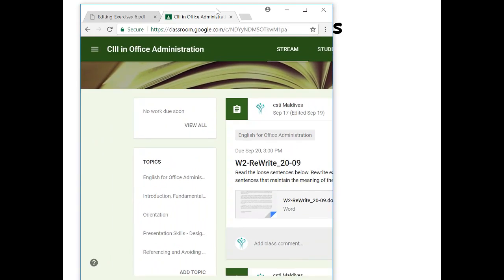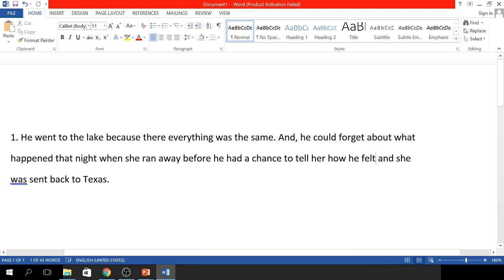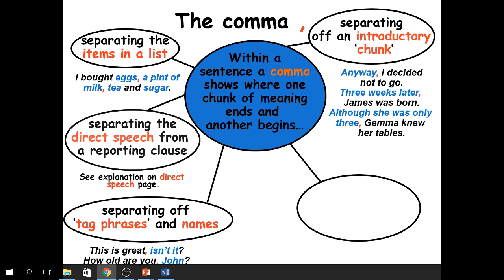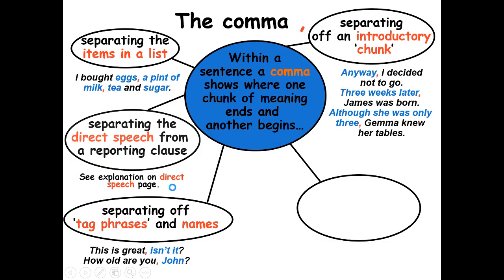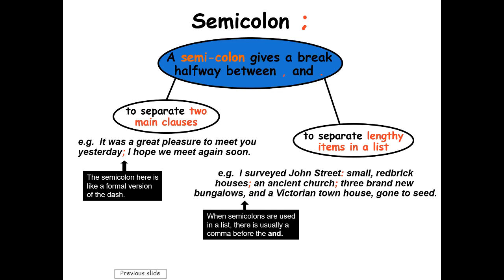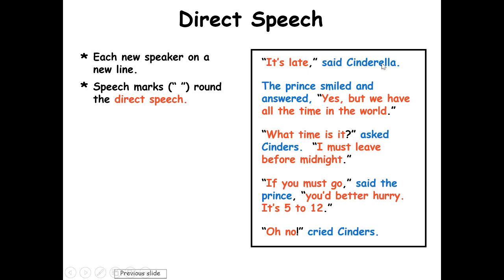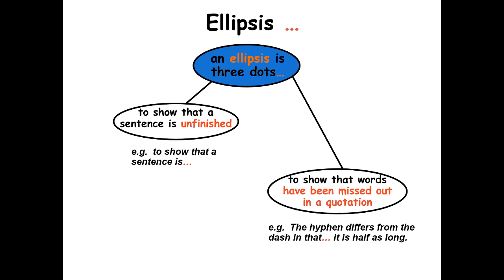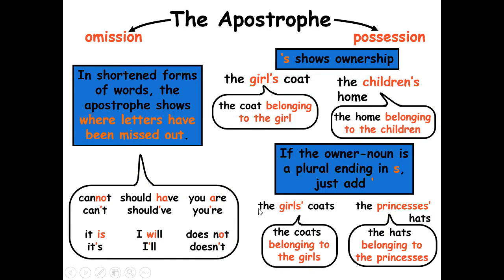Session 5-components of writing